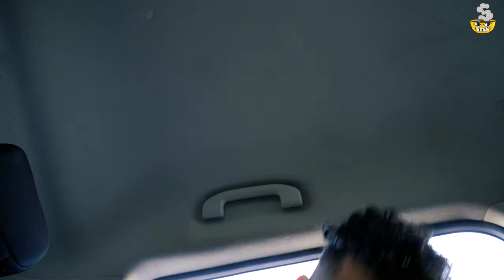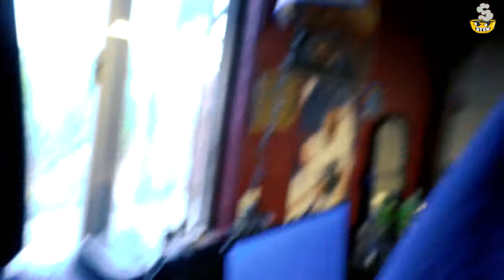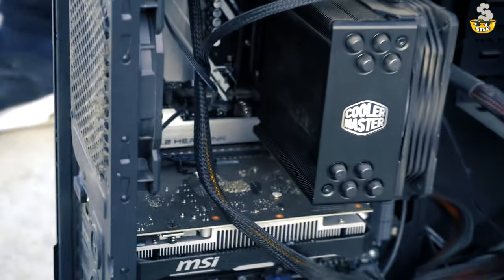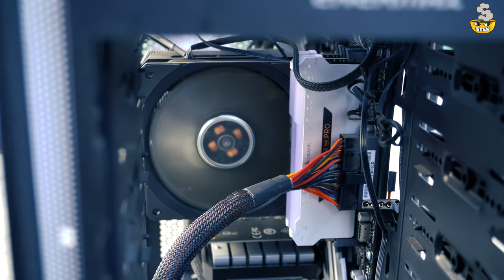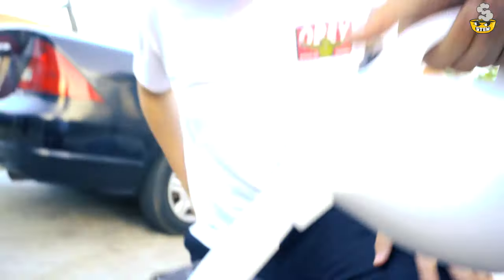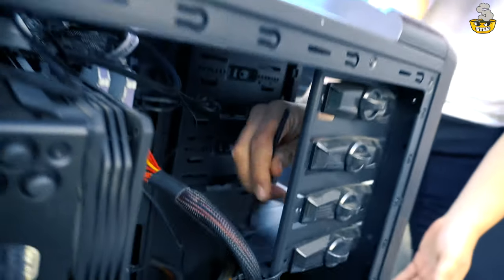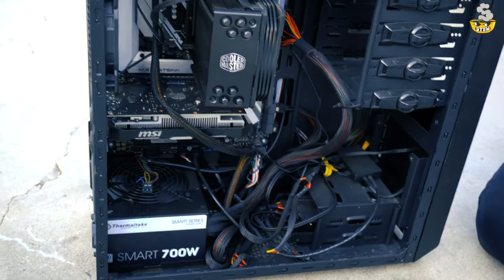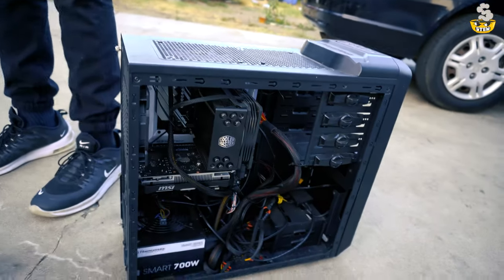Cleaning my friend's super dusty PC! - (B.log #1)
Just a quick video trying out the Sin Shine air duster I got the other day on EK's computer that he keeps in his garage so you can only guess how dusty it gets on a regular basis lol